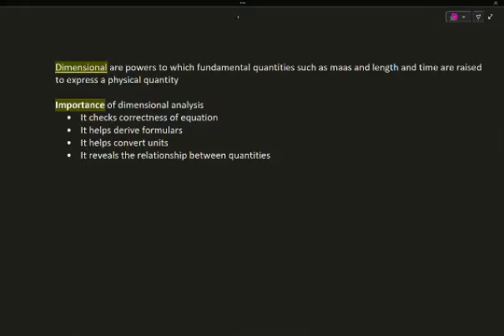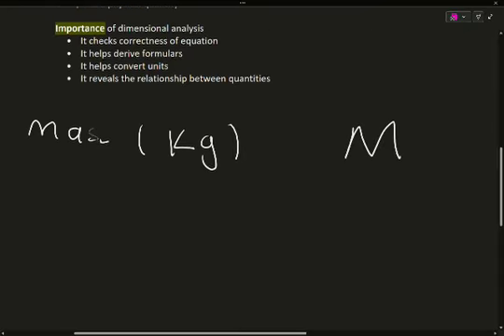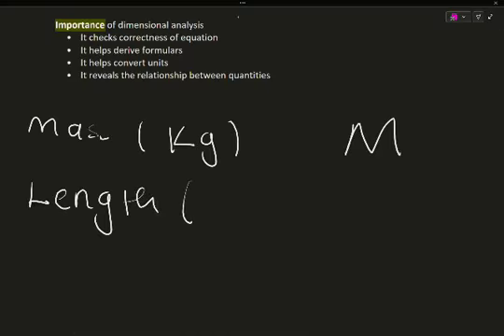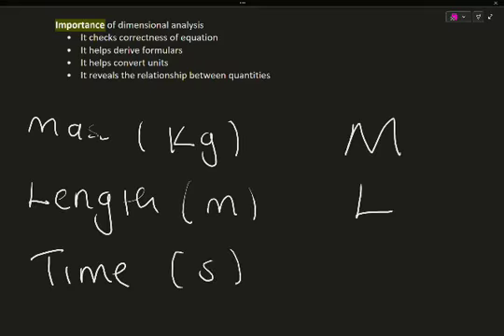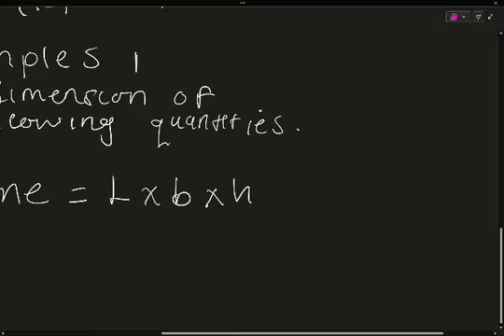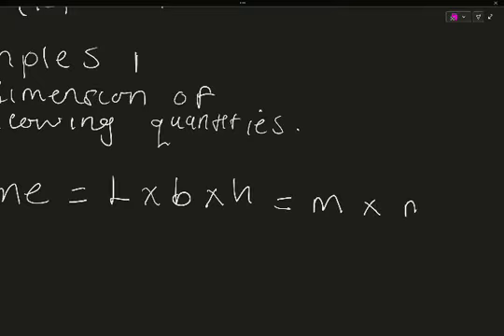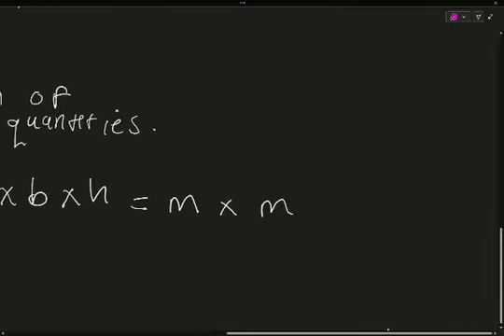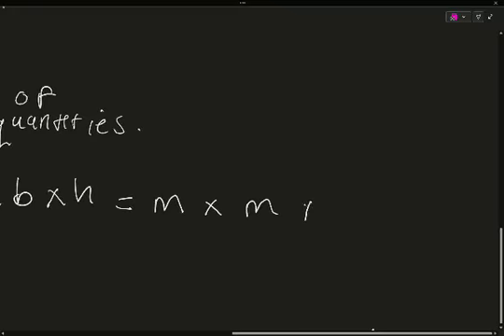Dimensional Analysis (Applied Physics?